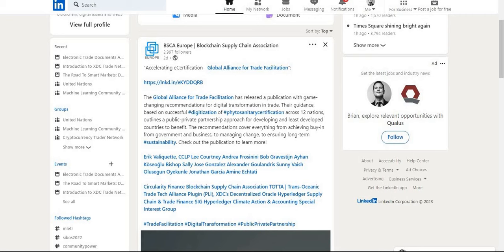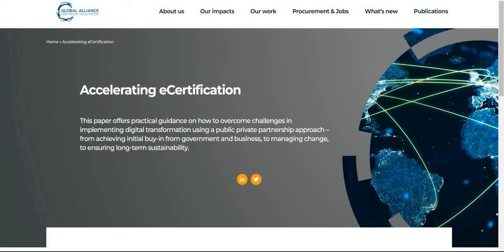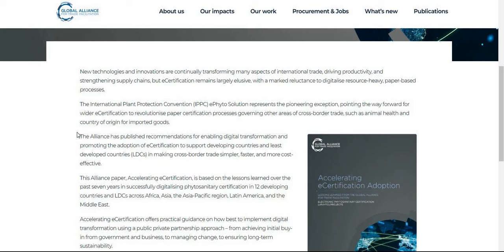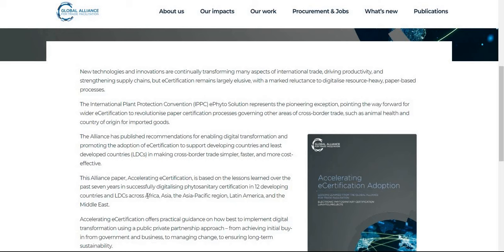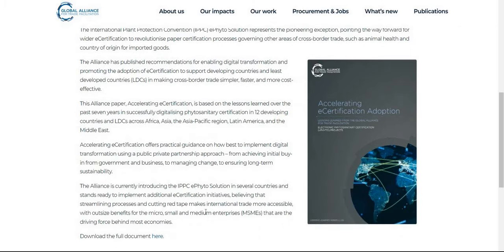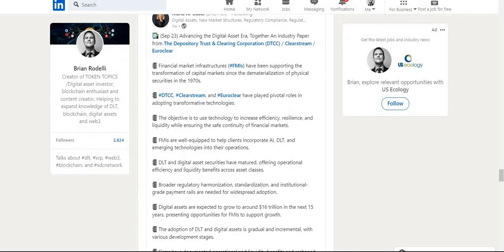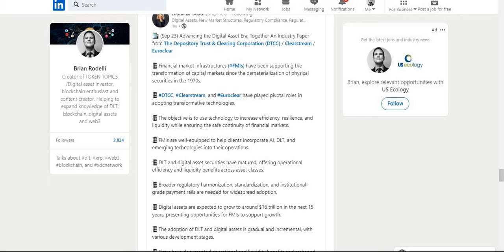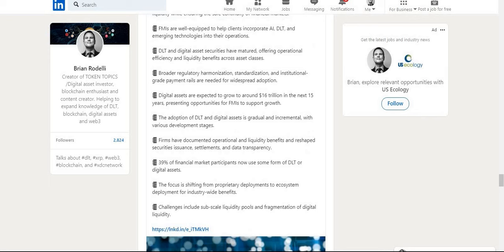💰XDC Network is READY TO SHINE 🌞 Chris Southworth of ICC UK speaks on trade plus DLT Highlights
GET YOUR CRYPTO OFF THE EXCHANGES
Purchase a DCENT Biometric wallet: KEEP YOUR CRYPTO SAFE!